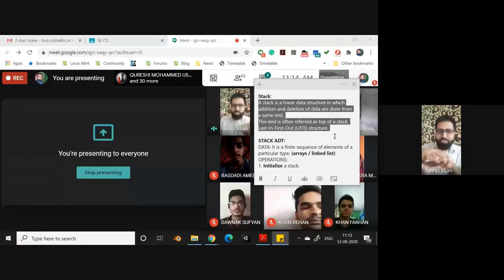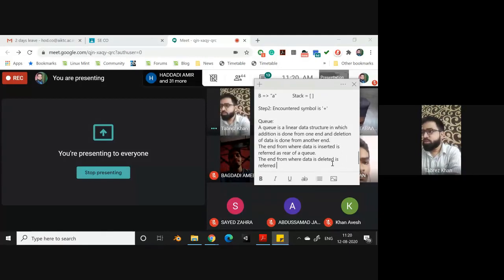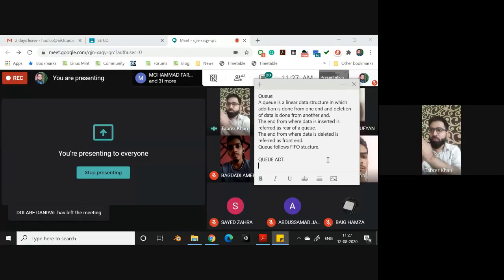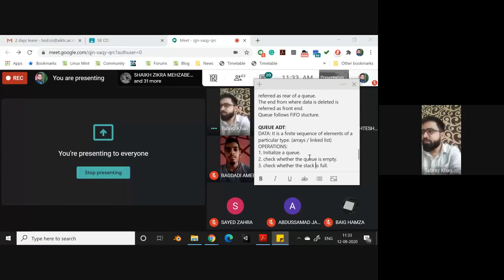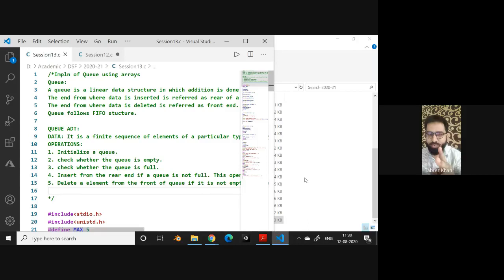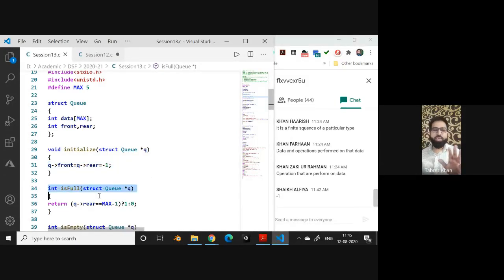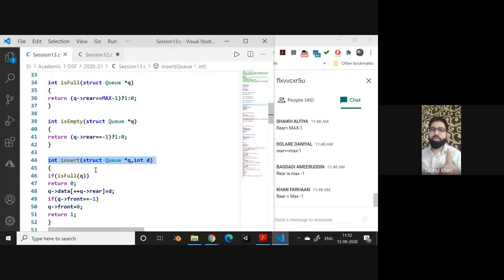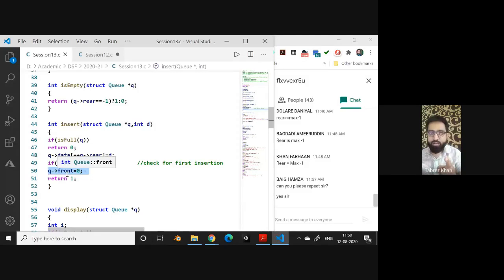Session-13 of DS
Queue.
In this video, you shall learn about Queue and its implementation using array.